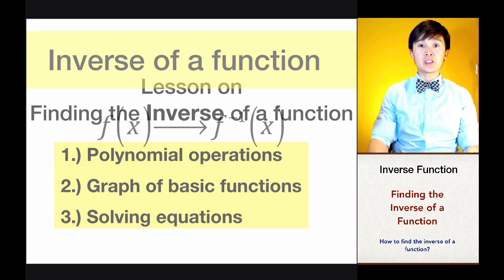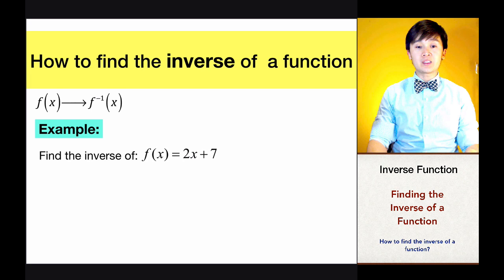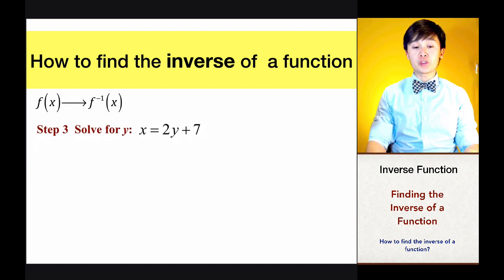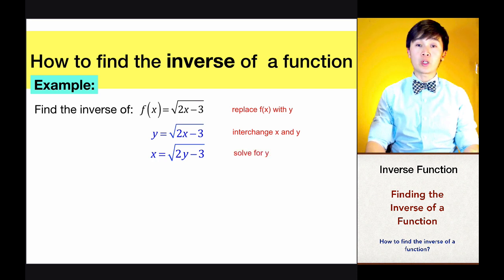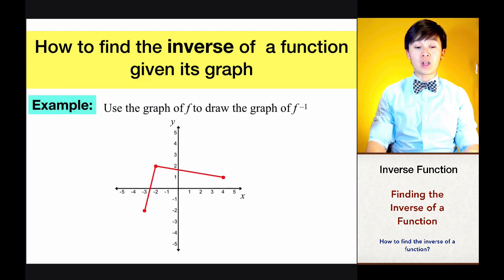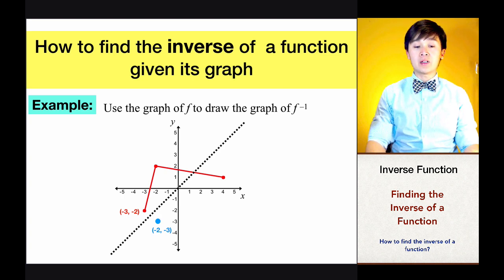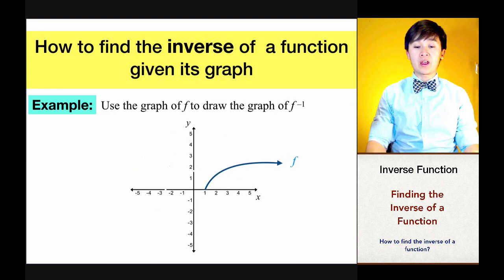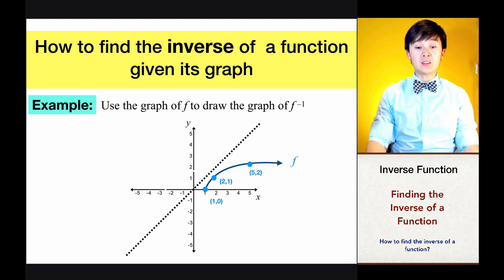Finding the Inverse of a Function | Precalculus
Learn Finding the Inverse of a Function step by step in this free Precalculus lesson (8m 53s) from Numberbender.

This lesson is part of these California Community College transfer courses:
• MATH 155 Precalculus (C-ID)